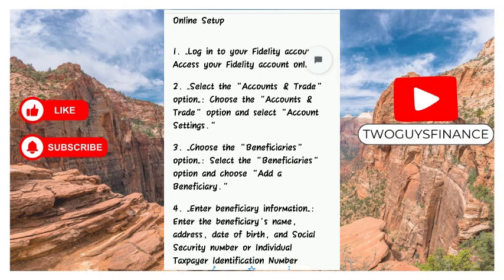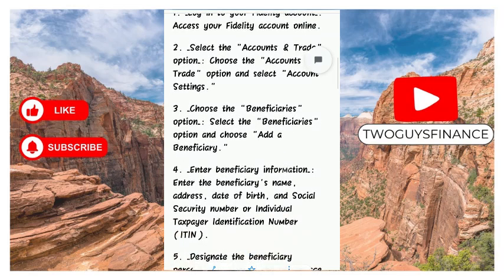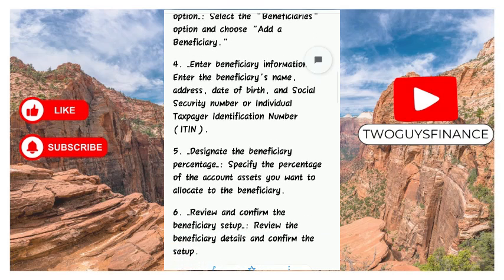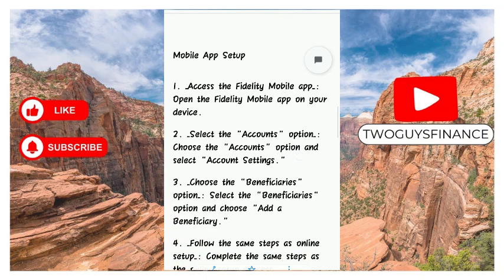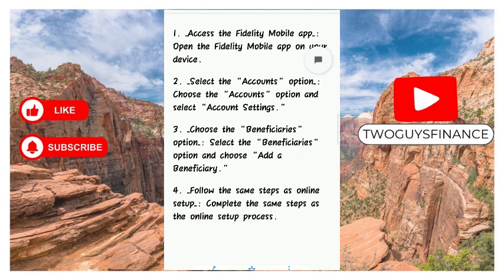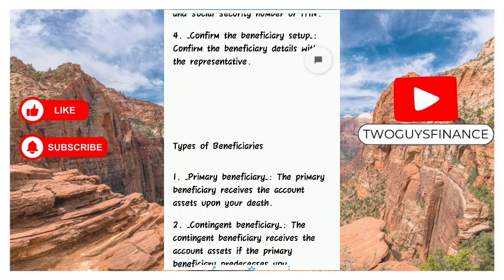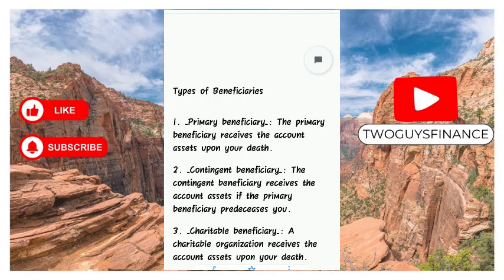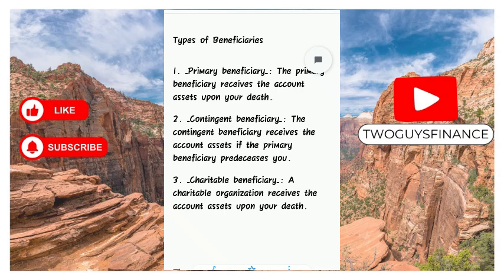HOW TO SETUP FIDELITY ACCOUNT BENEFICIARY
In This Video, you will learn about HOW TO SETUP FIDELITY ACCOUNT BENEFICIARY